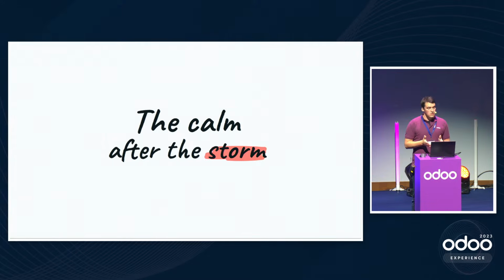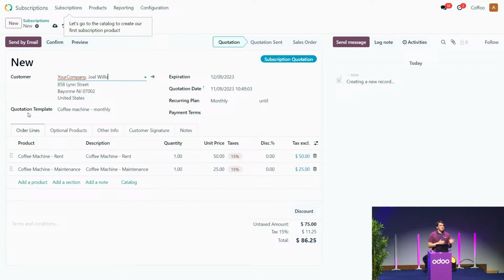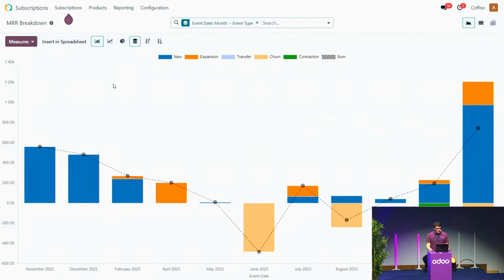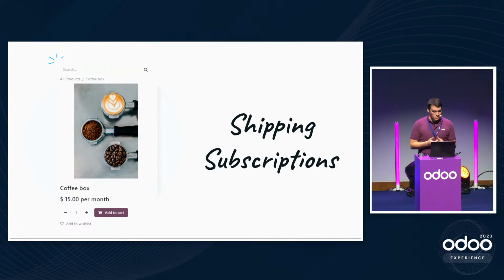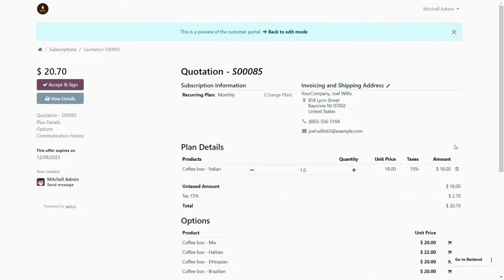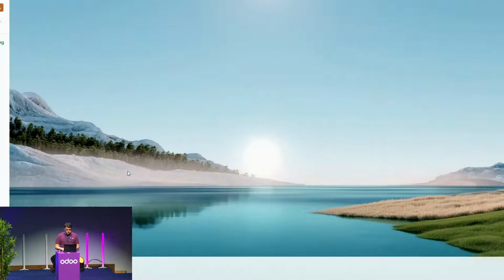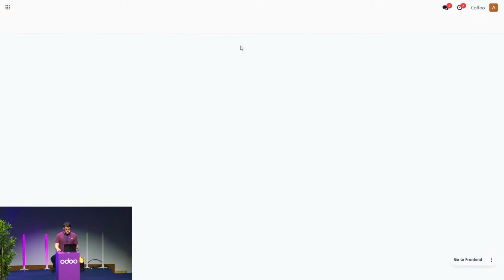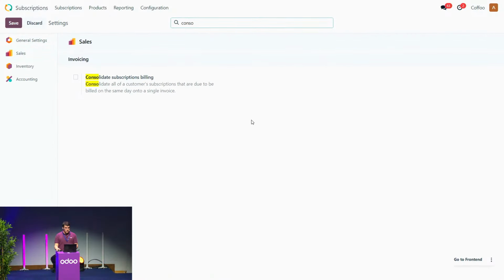What's New in Subscription?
Chapters:
00:00 Introduction
02:00 It's time for a demo
07:31 What"s next ?
15:33 What's new summary
17:35 Q&A